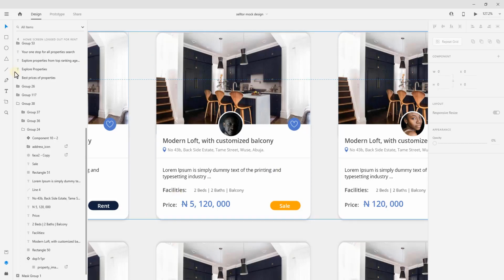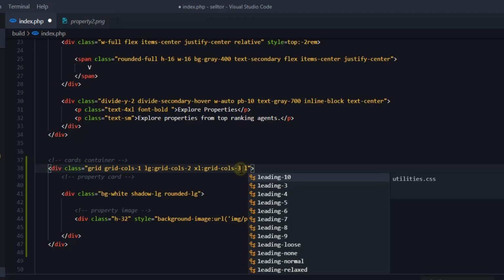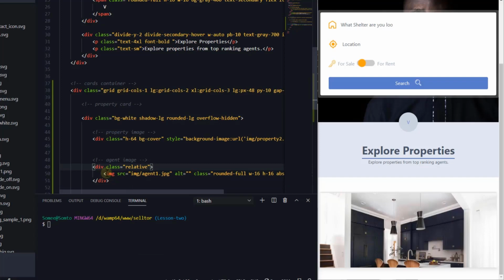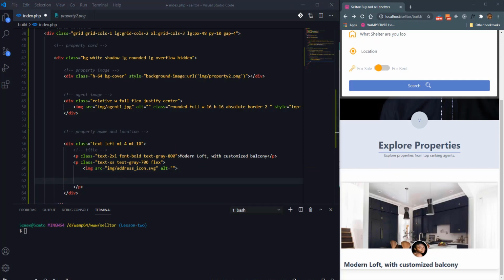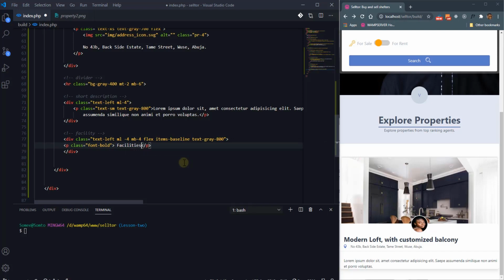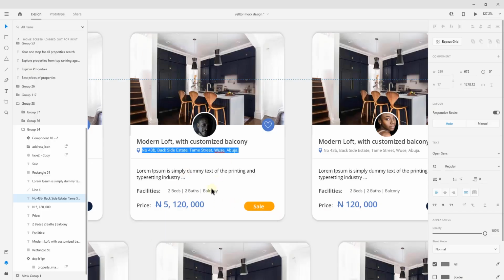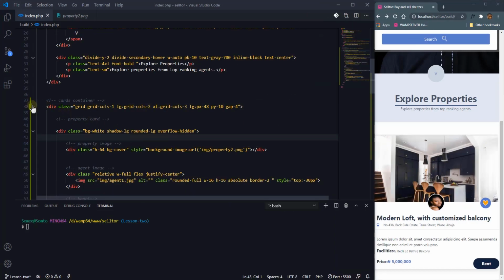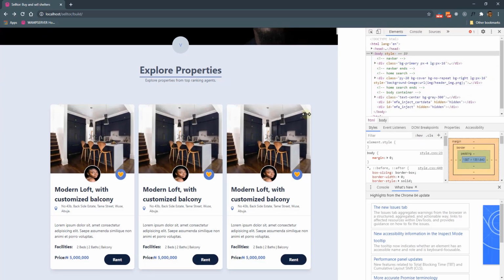Tailwind, JavsScript and PHP MVC - Real Estate Website - Card Design - Part 3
Build a real estate website using tailwind css , vanilla JavaScript and PHP, adopting the MVC model.

This video shows you how to design a beautiful card design using tailwind css

Repo links are broken into branches (for each lesson), but master branch would contain overall latest codes